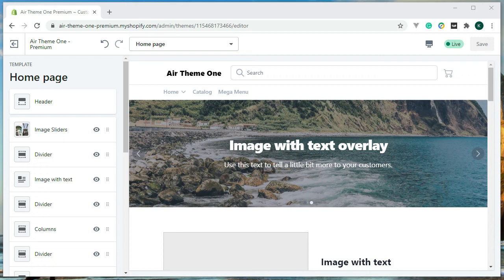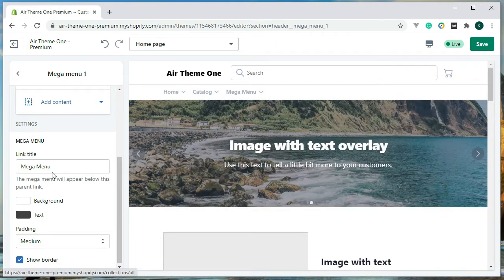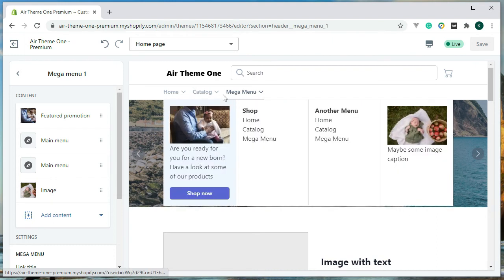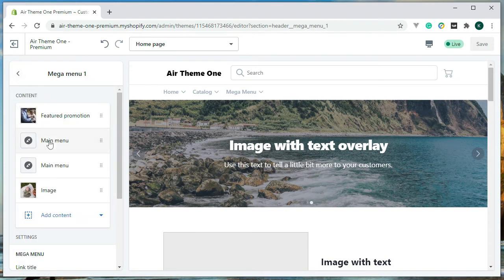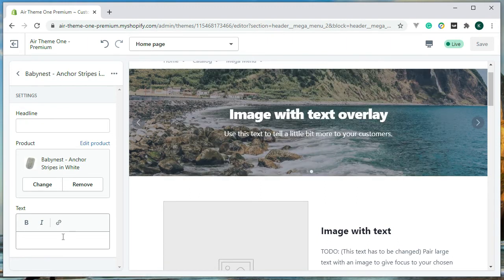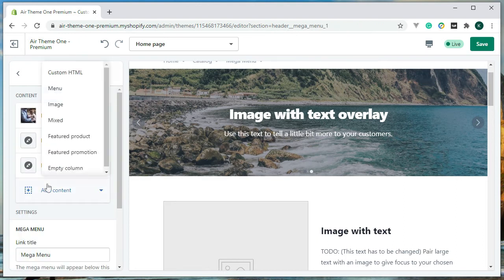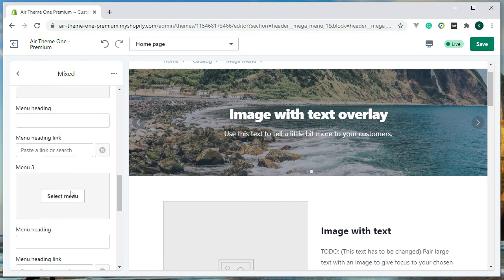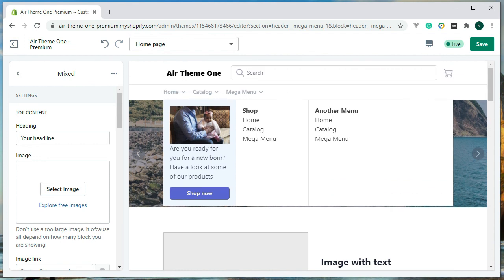Mega Menu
How to add a Mega Menu to Air Theme One - Shopify Theme